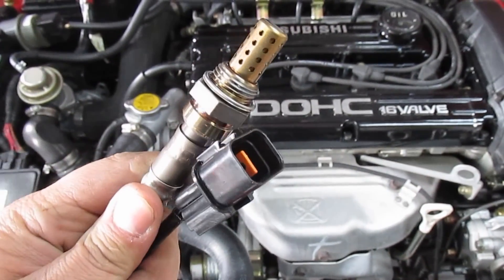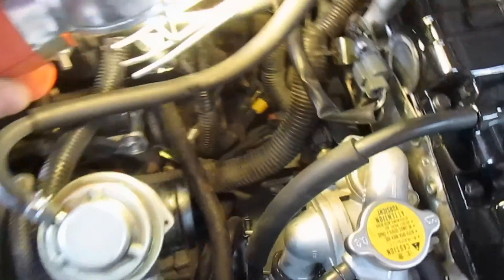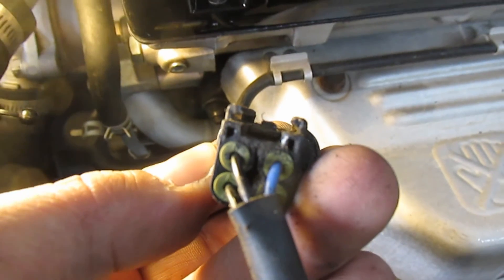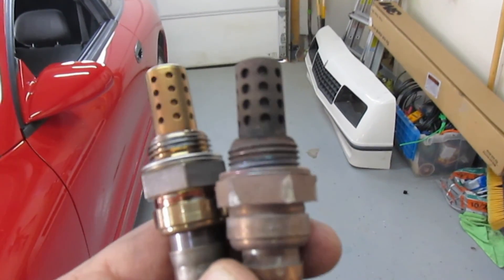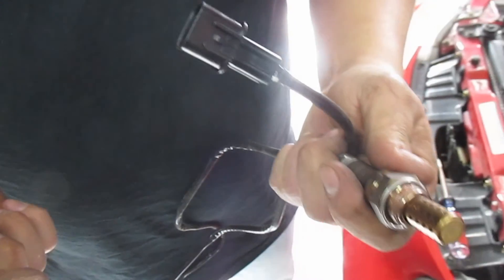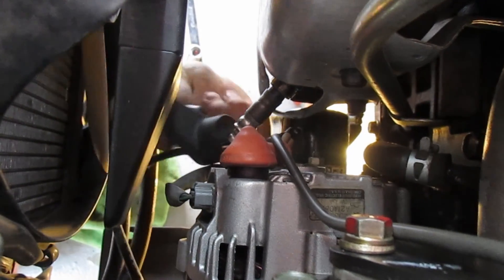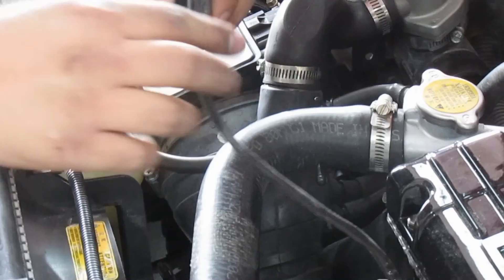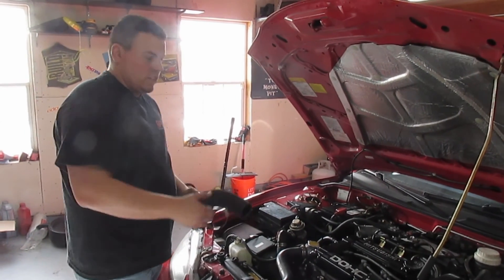How To Replace Mitsubishi Eclipse 4G63T Oxygen Sensor Step-by-Step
This video should help anyone who wants to change their own o2 sensor.

HOW TO: Mitsubishi Eclipse 4G63T o2 Sensor Replace Music By: MOOG MCM This video should help anyone who wants to change their own o2 sensor. Learn how to replace the O2 sensor on your Mitsubishi Eclipse 4G63T with our easy-to-follow tutorial. This video guides you through the entire process, from locating the O2 sensor to completing the replacement, ensuring improved engine performance and fuel efficiency. Perfect for DIY mechanics and Eclipse enthusiasts looking to maintain their vehicle’s optimal performance. Watch now for a smooth and straightforward repair experience!